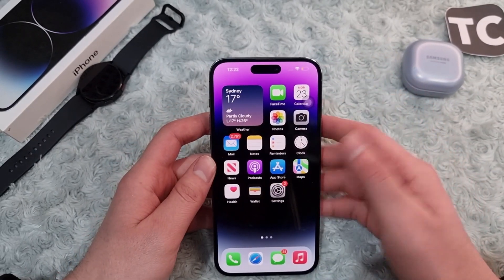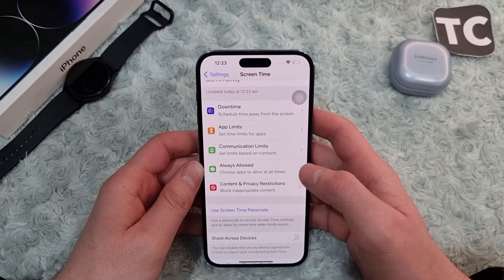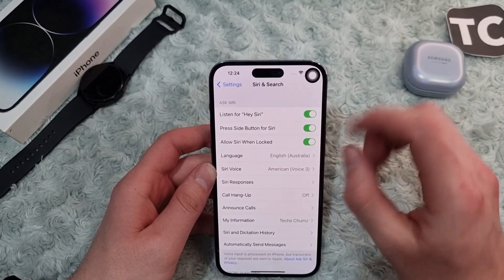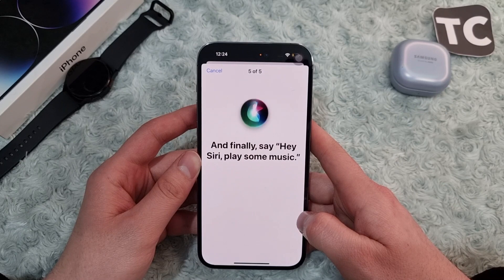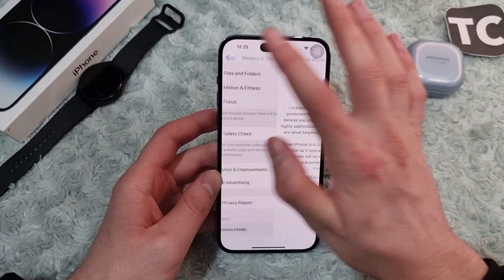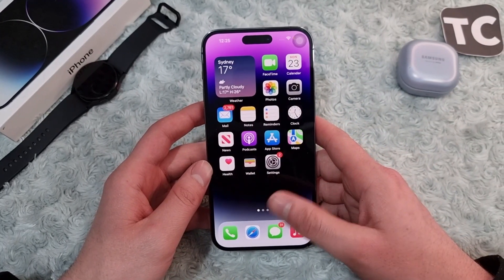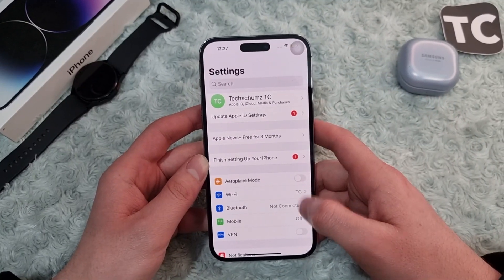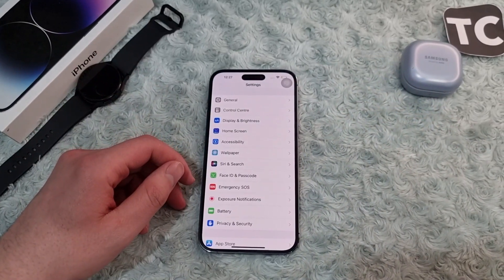Fix: Siri Not Working on iPhone 14 Pro/Max/Plus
If Siri has stopped responding, not talking back or showing ‘Something went wrong, Please try again’ on iPhone, this video will help you fix these issue. In this video, I will show you 7 ways to fix ‘Hey Siri’ Not Working on your iPhone 14 Pro, 14 Pro Max, and 14 Plus.

You can also follow the steps to fix Siri issues on iPhone 13, iPhone 12, iPhone 11 or any iPhone running on iOS 16 or later.